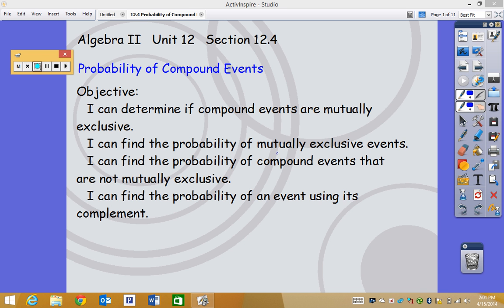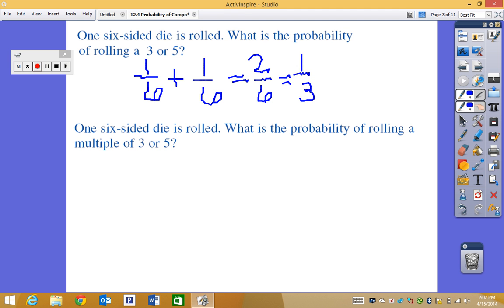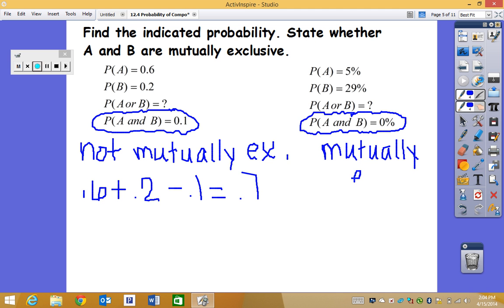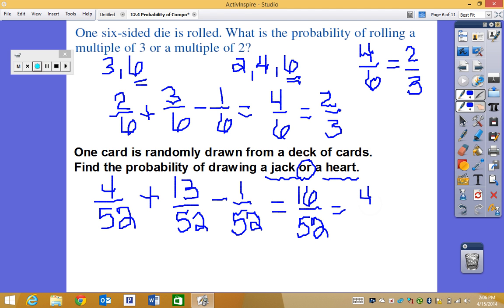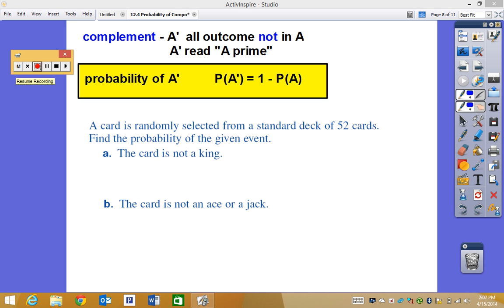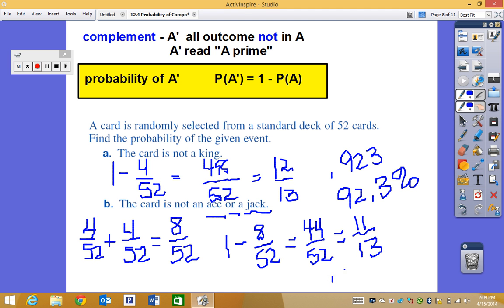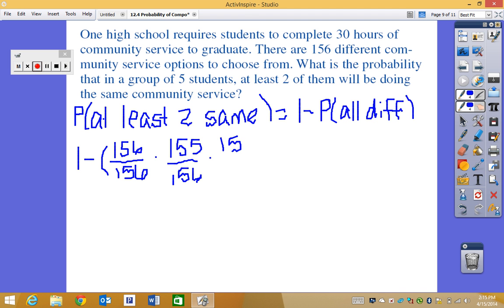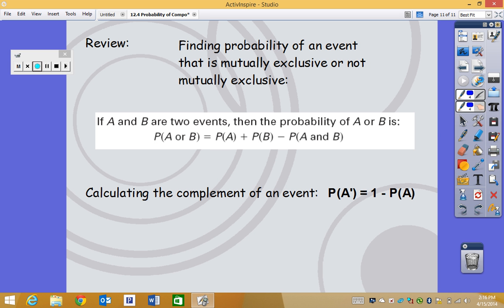12 4 Probability of Compound Events